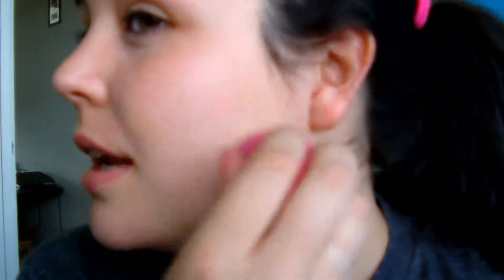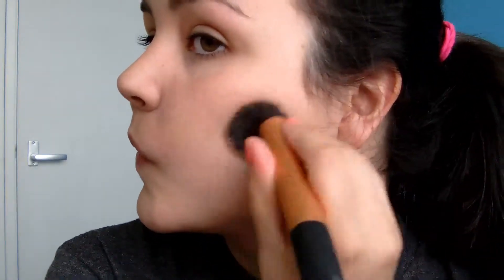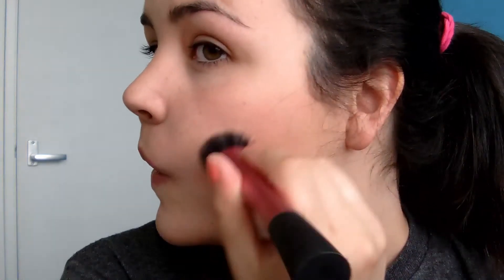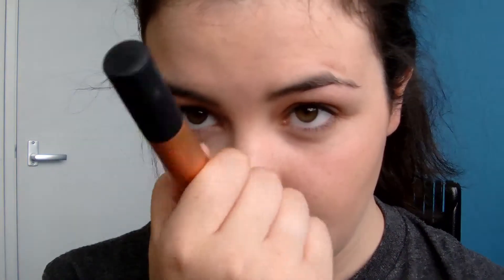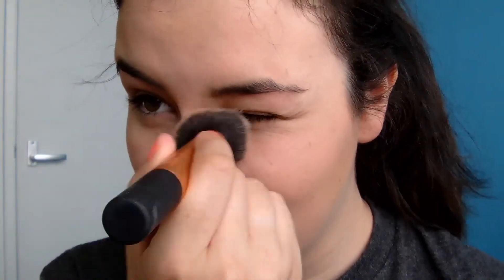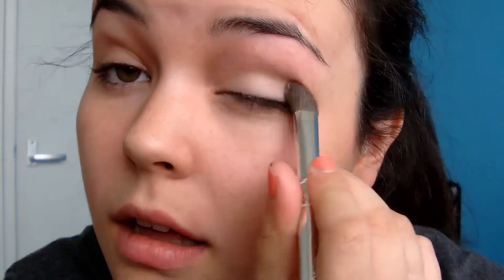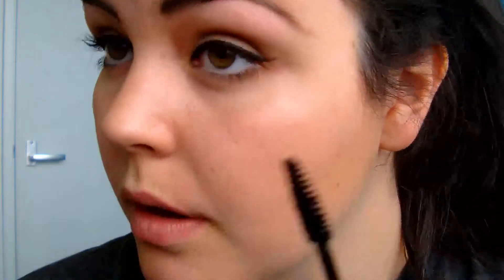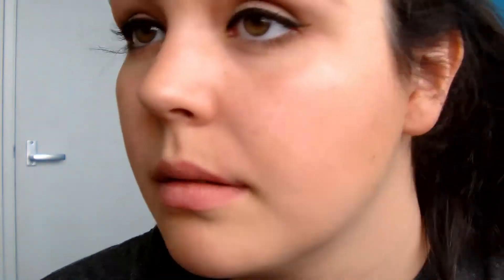Alex Vause (Orange is the New Black) Make-up Tutorial